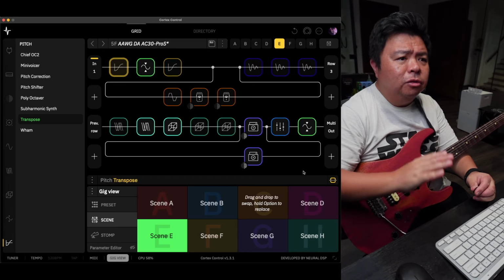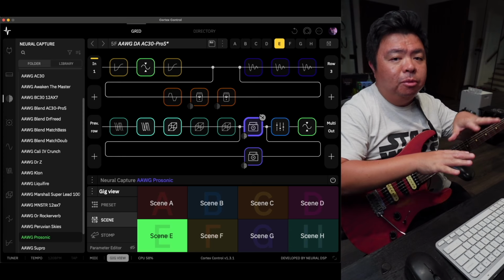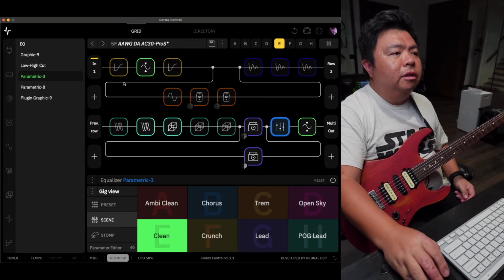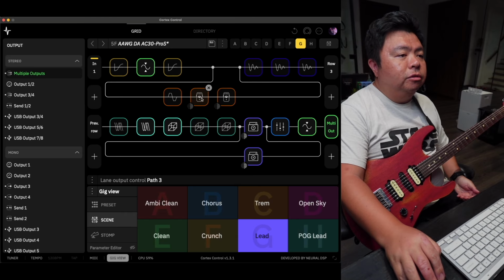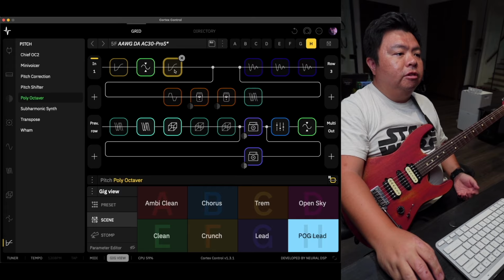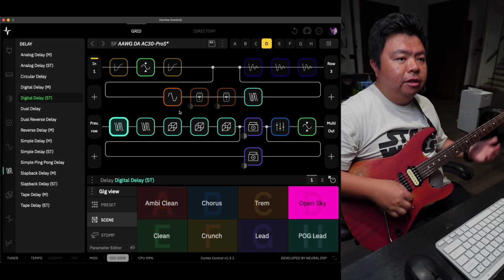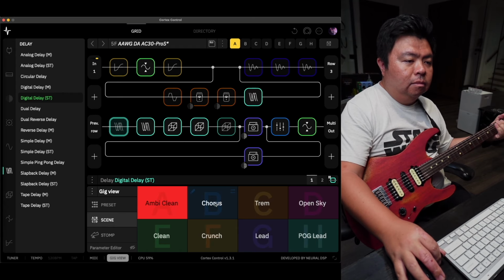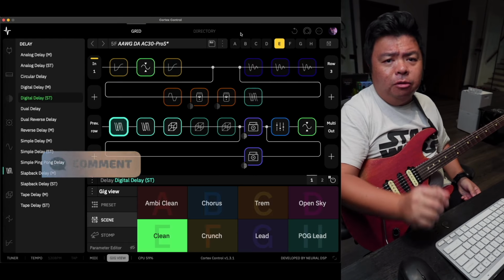How I Program My Quad Cortex (ZERO Frustrations)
With all devices, having a workflow that you can rinse and repeat to create presets is key to saving time and frustration. Here's how I set up presets on my Quad Cortex:

1:25 Set up a baseline state and define Scenes
2:42 Set up effects to be controlled by Scenes
3:42 Go Scene-by-Scene and assign effects
5:06 (Bonus) Tweaking an extra delay
9:02 Review and check your work

Hear my testimony!